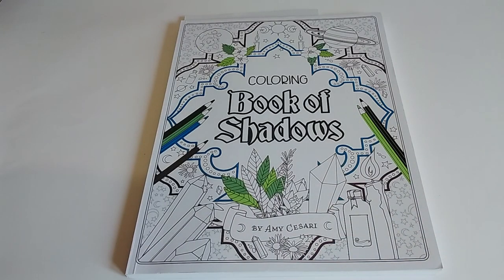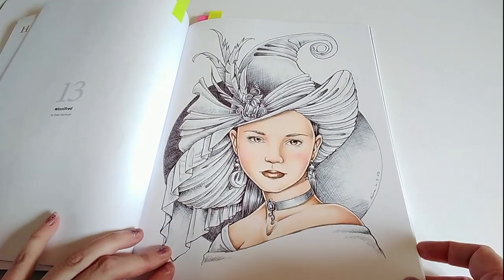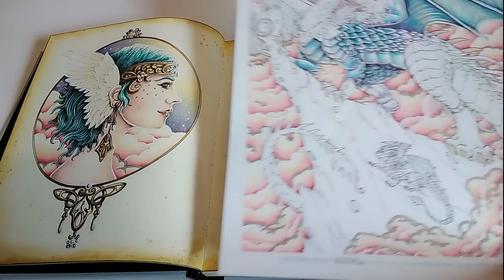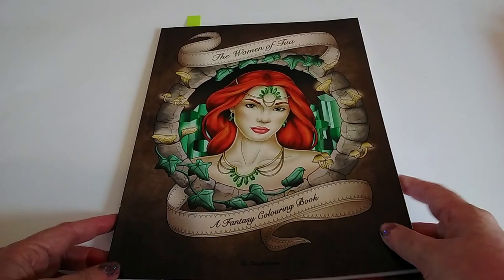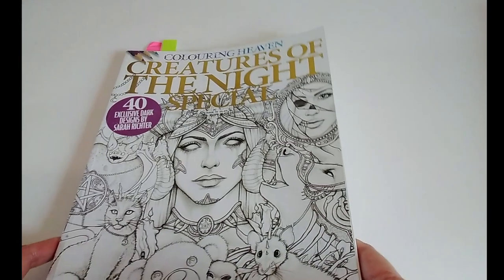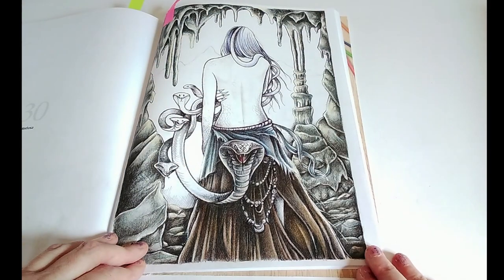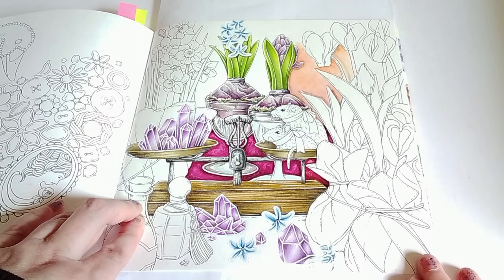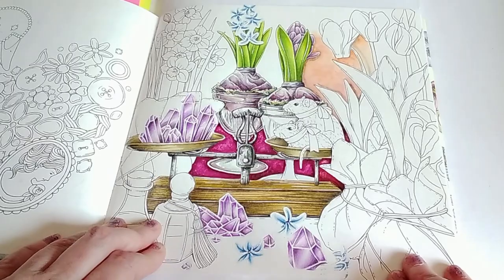Finished colouring pages - March 2023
~Oops - my on-screen text is wrong on my Hanna Karlzon picture. It should say Castle arts gold... not catle :)

A monthly round up of all the colourings I completed during March of 2023. I got quite a few done this month - as work was pretty light towards the beginning of the month although it's picking up again now so I probably won't have this much done for next time ;)
Next month's theme will be based around Earth Day so, as someone who hardly ever colours plants, flowers and leaves it should be interesting to see what I can find and colour to fit the theme :)

Apologies in advance for the lighting. At the time of filming I was waiting for light bulbs I had ordered from Amazon to be delivered so I had to try to use the natural daylight :)

Books used:
Coloring Book of Shadows by Amy Cesari
A Fantasy Art Adventure by Jasmine Becket-Griffith
Colouring Heaven Halloween Special Issue 66 - various artists
Colouring Heaven Alice in Wonderland Special by Eeva Nikunen
Spirir Animals by Hanna Karlzon
The Way Home by Morgan o'Brien
The Women of Tua by Lisa Johanna
Crystal dragon Freebie by Anastasia Ely Koldereva can be downloaded
Colouring Heaven Creatures of the Night Special by Sarah Richter
Colouring Heaven Little Cuties Special by Derya Cakirsoy
Colouring Heaven Steampunk Special by Matt and Dawn Davidson
Colouring Heaven Gothic Beauties Special - various artists
Symphony of Cute Animals by Kanoko Egusa